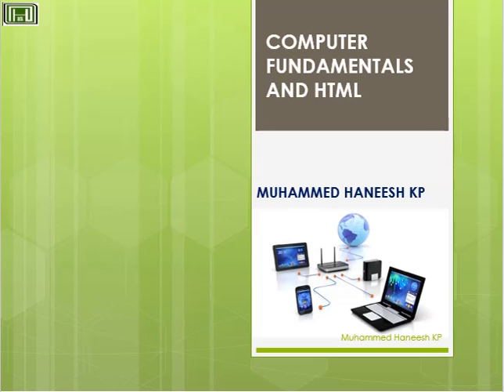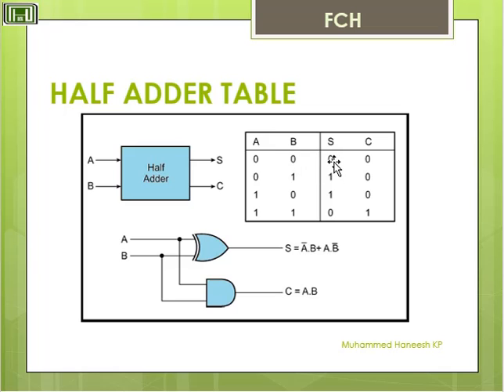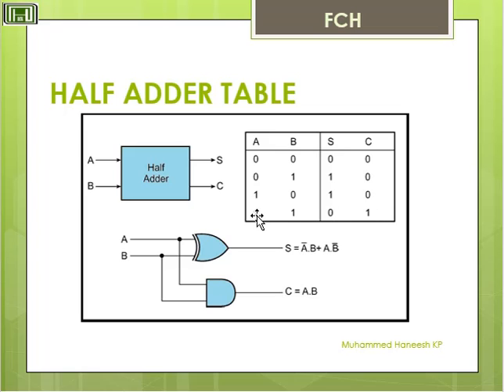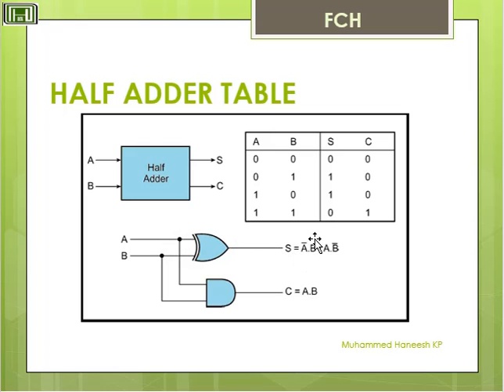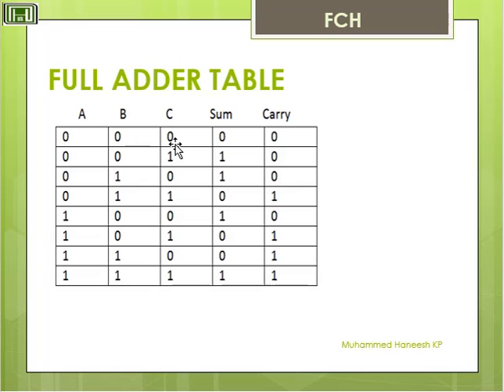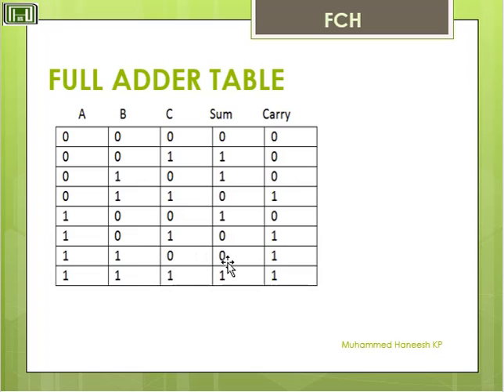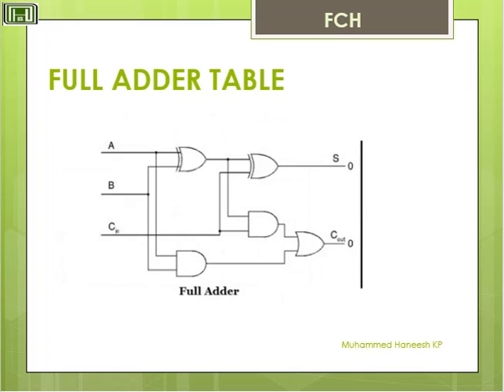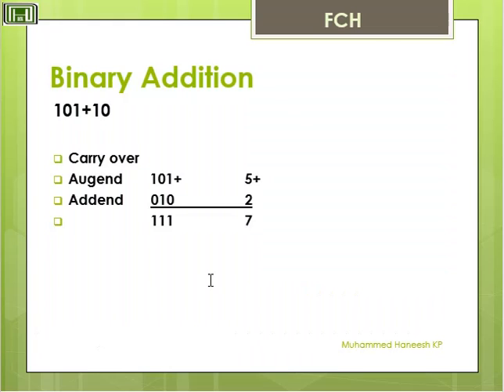adders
half adder| full adder